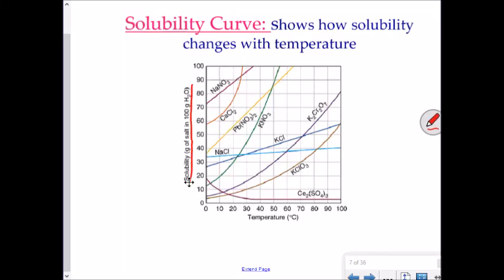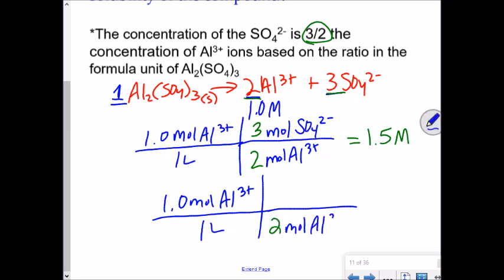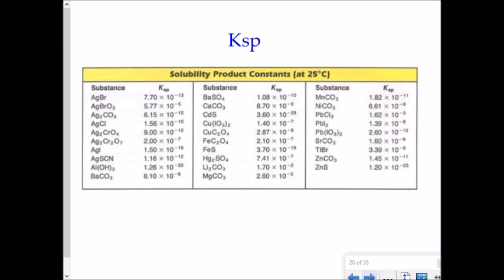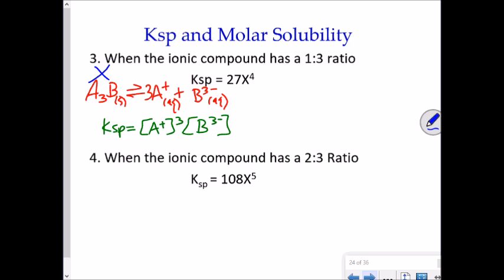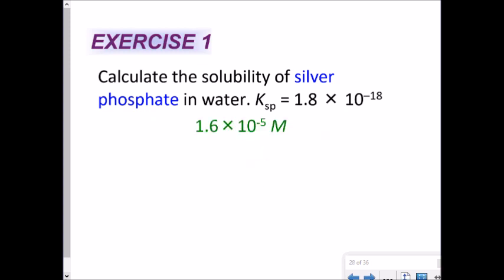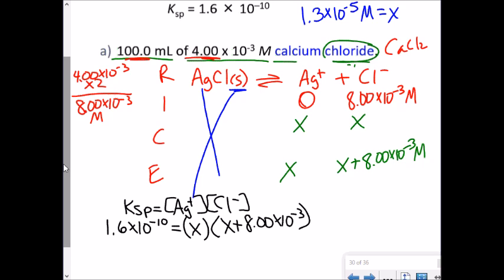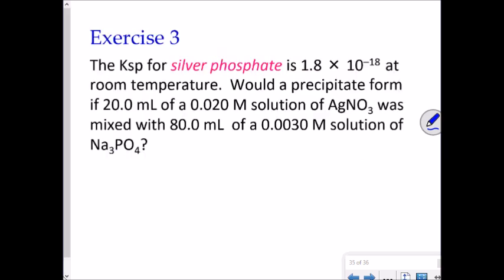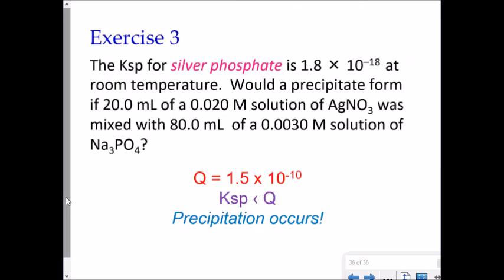Ksp Day 2